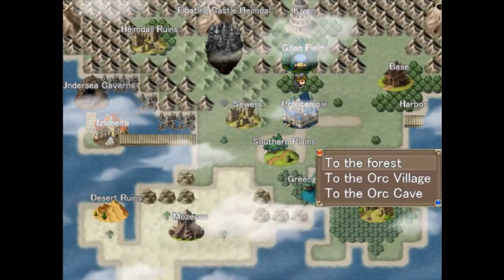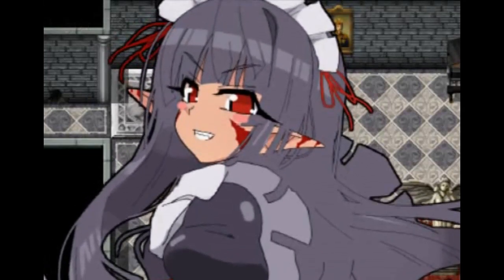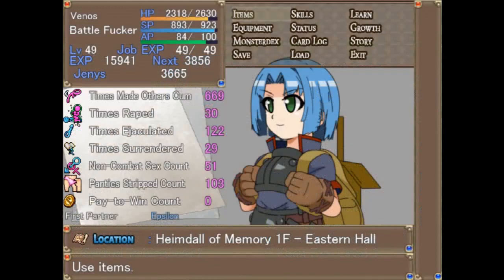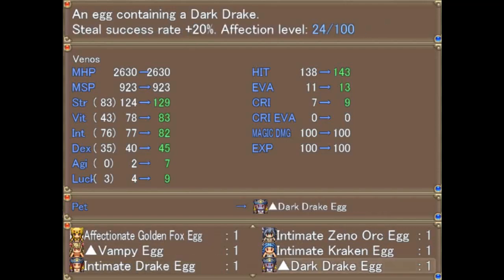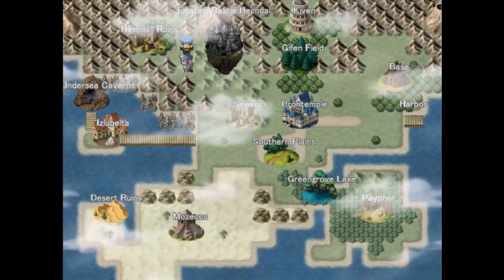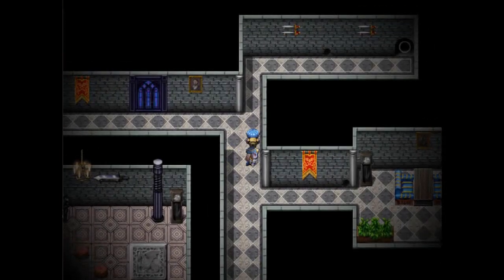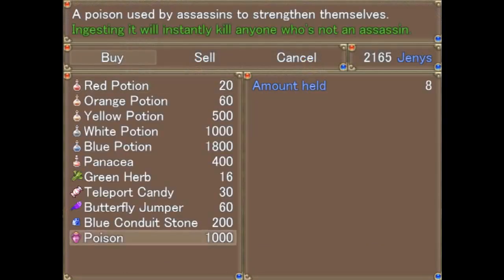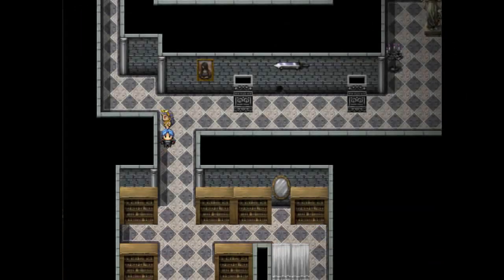Lets Play REBF Part 49 (Yin and Yang)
This video series covers the story elements of RE:BF. The video covers the some final evolutions.

Purchase Game on Steam.
RE:BF

add slash
product/rebf-patch/